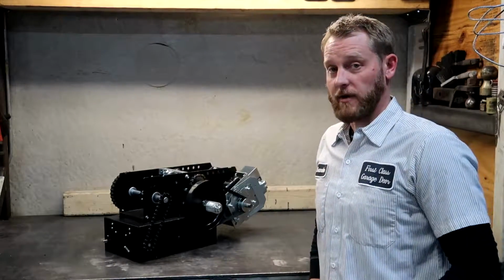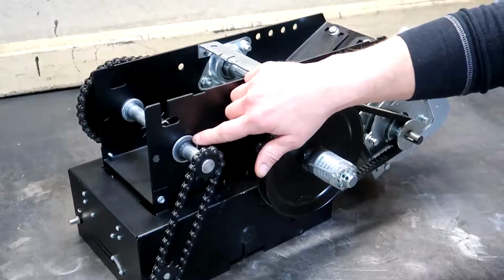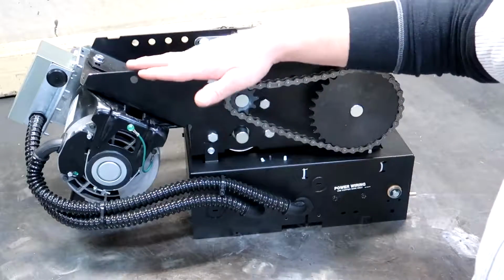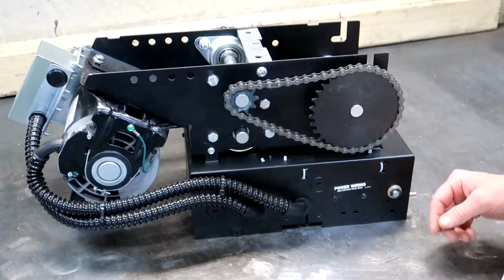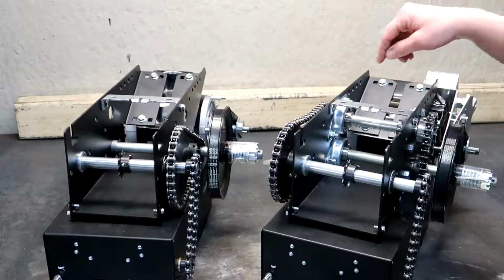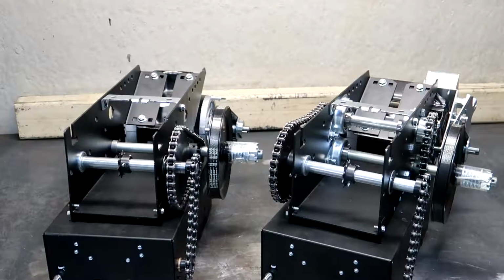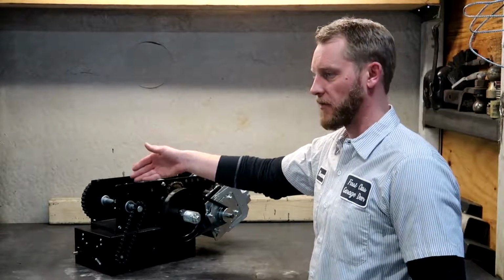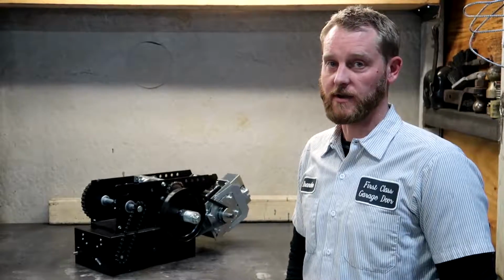Liftmaster Logic 5 Elite Model APT | High Cycle Commercial Door Operator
Liftmaster Logic 5 Elite Model APT - High Cycle Trolley Type Commercial Door Operator

115/230v Single Phase Only

1/2hp with solenoid brake standard

Built-In vibration isolation standard

Rated for 100+ Cycles Per Day

Manufacturer 2 year parts warranty

First Class Garage Door - Chicagoland